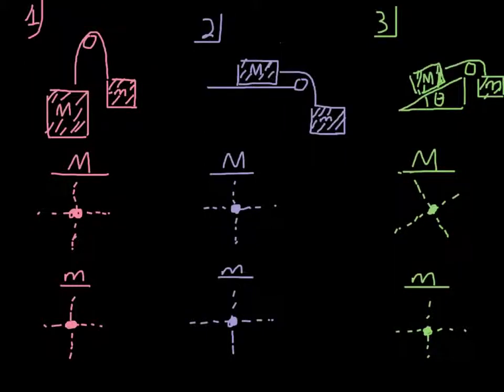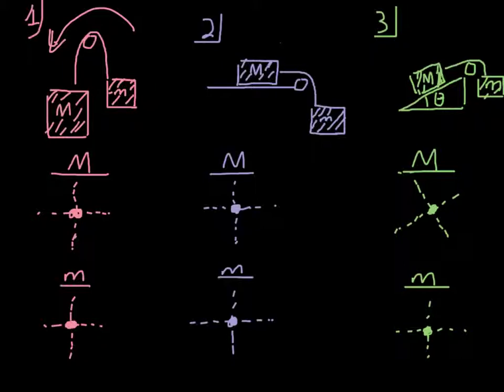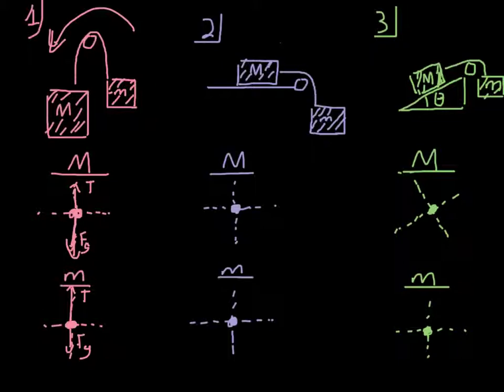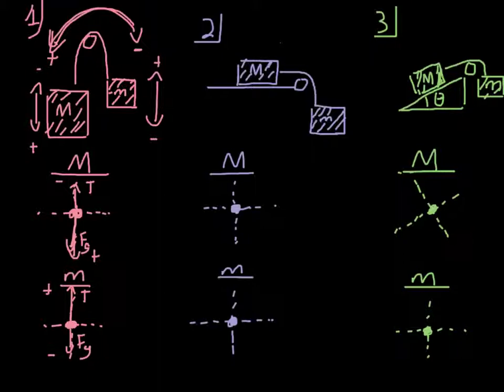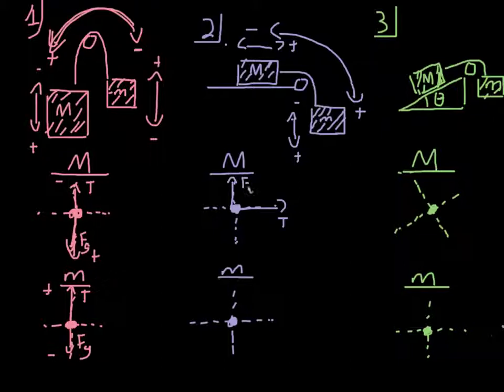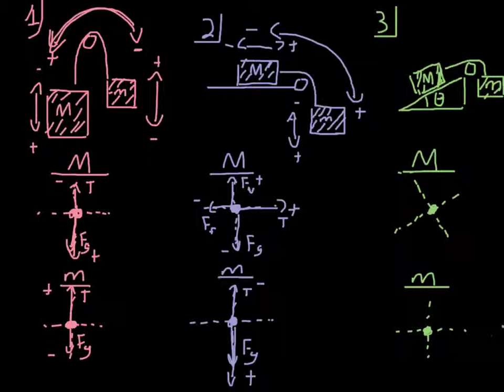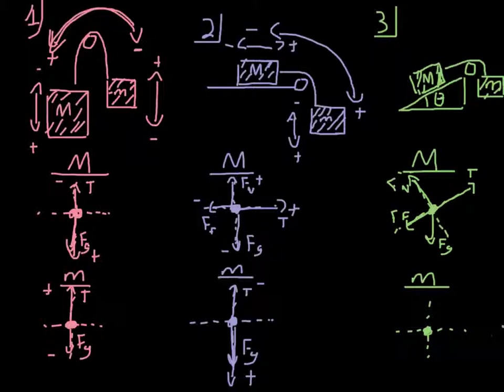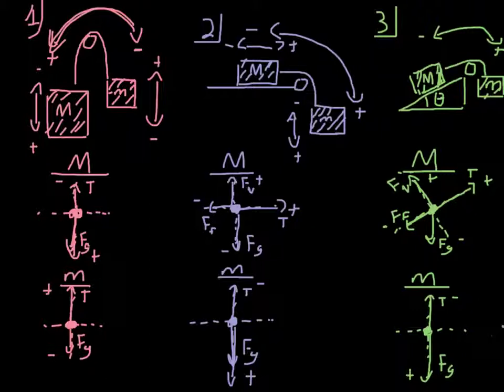2 object free body diagrams (Lesson7 NL)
multi-object f=ma